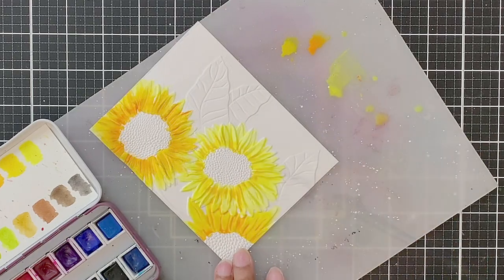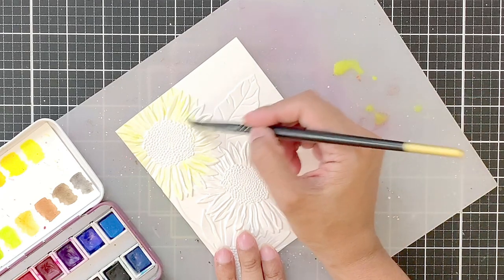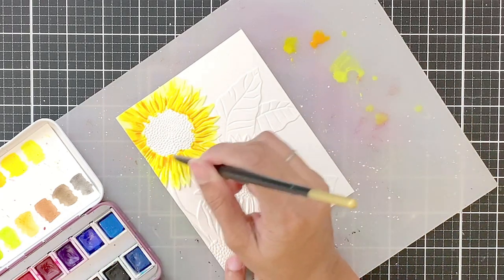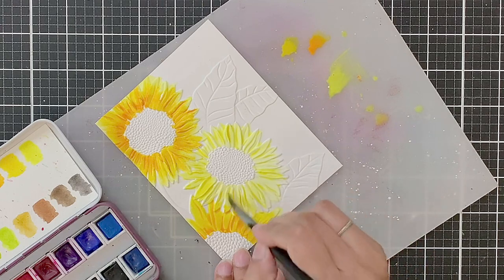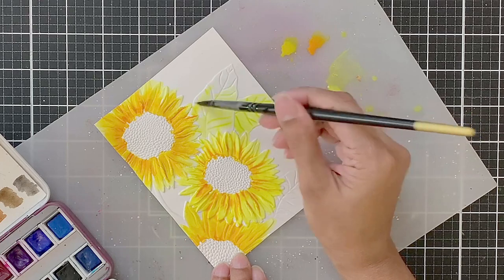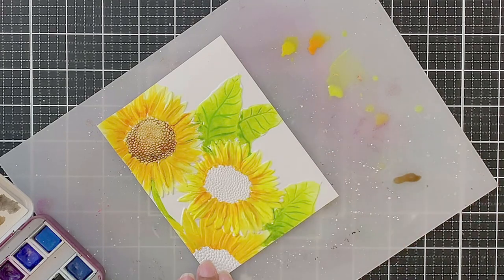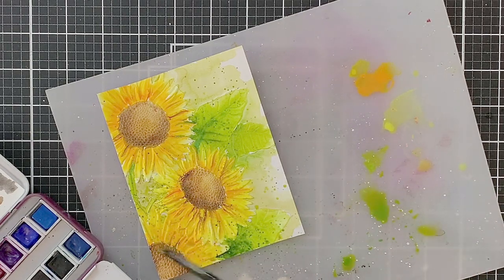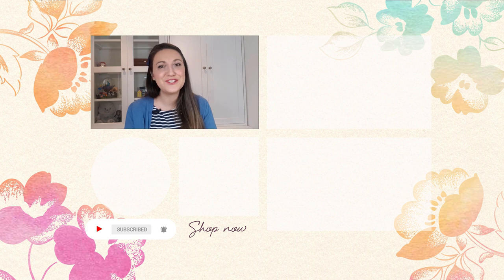OMG! So EASY! Watch How I Colored The Sunflowers!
Hi! Erum here and you will find the blog post to this project where I am sharing more closeup photos where you can see the gorgeous details of this textured card! The project features the Sunflower Bundle 3D Embossing Folder. I used the Artists' Pan Set to watercolor the dry embossed panel in an easy loose watercolor style.

If you do use this technique or recreate this look, please make sure to tag me @glitternswirls and @altenewllc on Instagram.